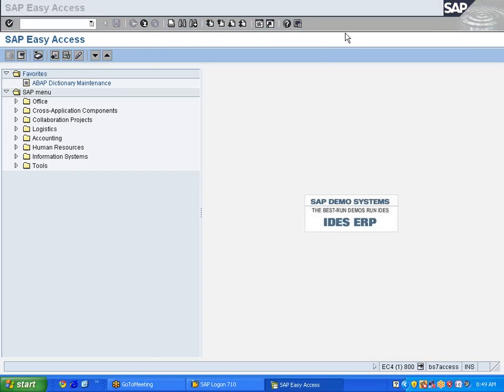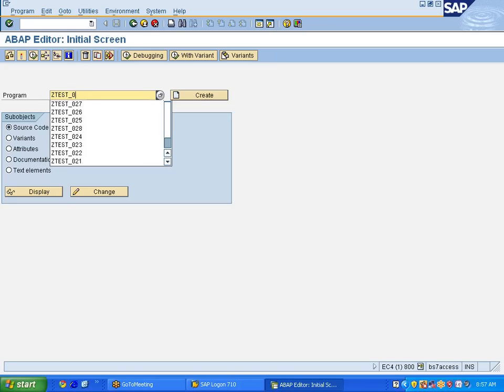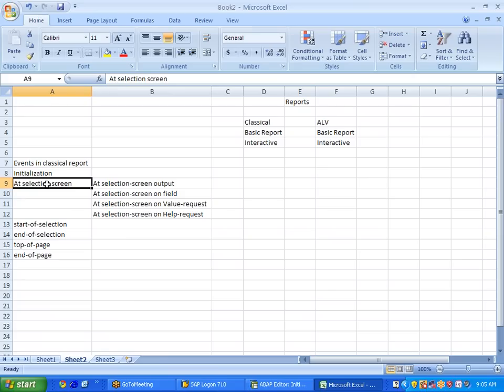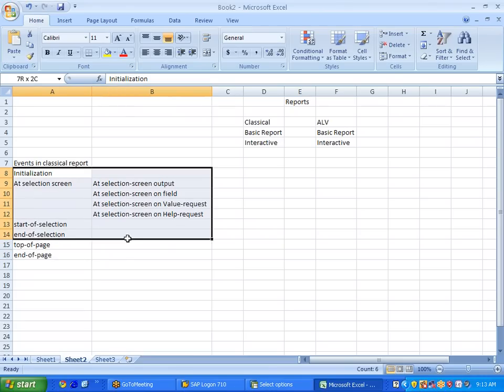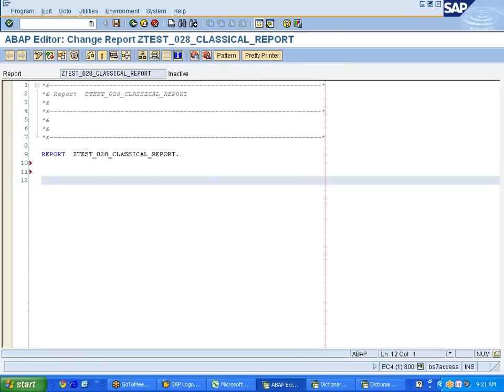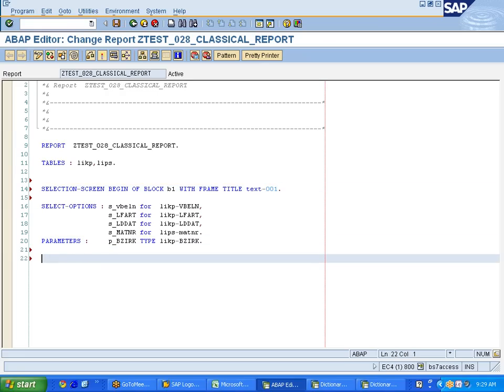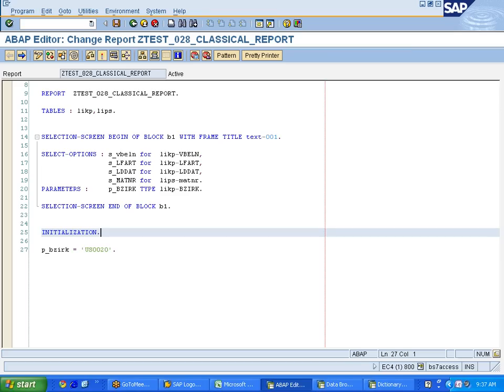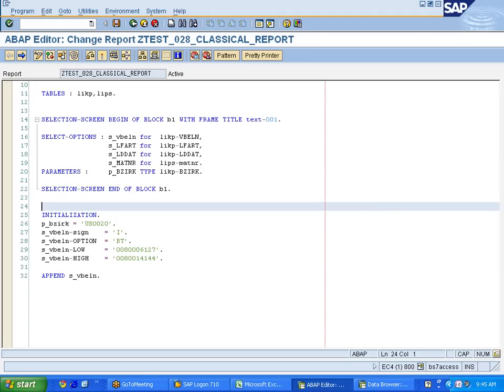SAP Classical Report 1 |SAP ABAP | Class 20